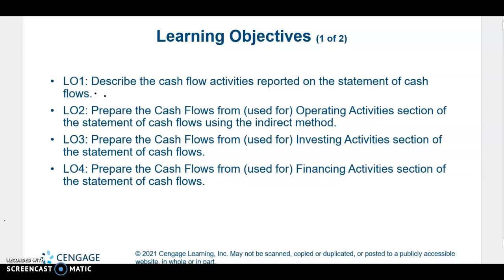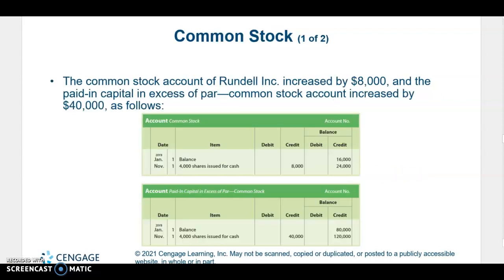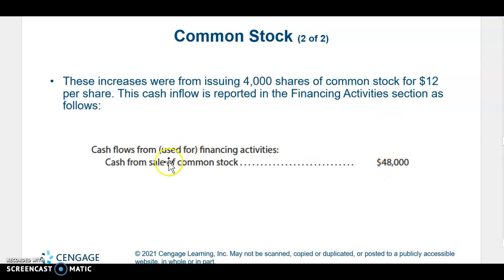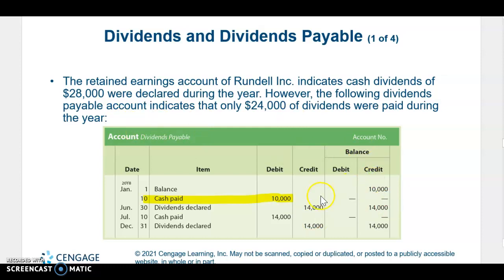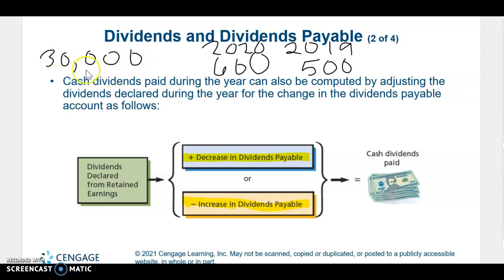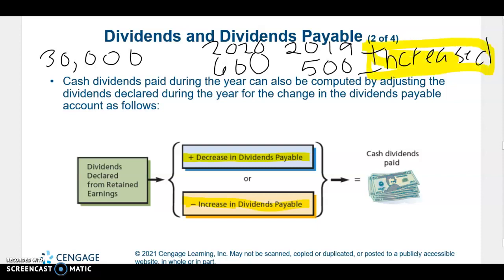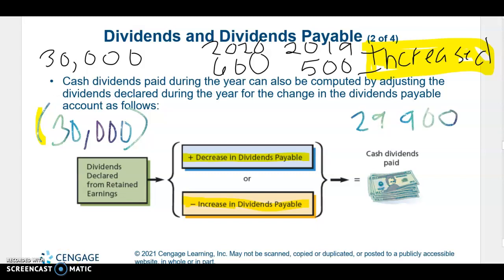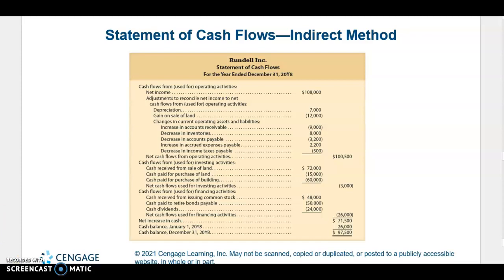Chapter 16 Objective 4